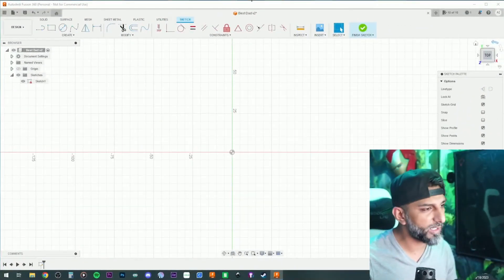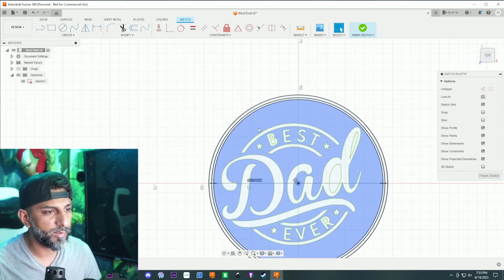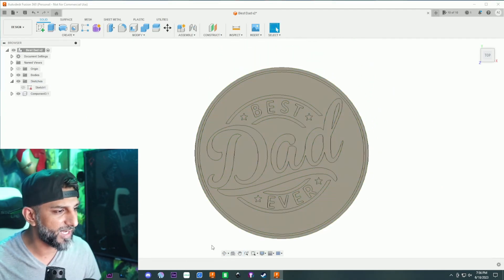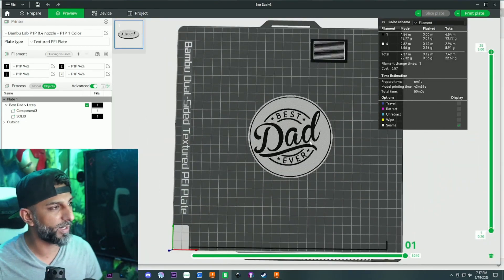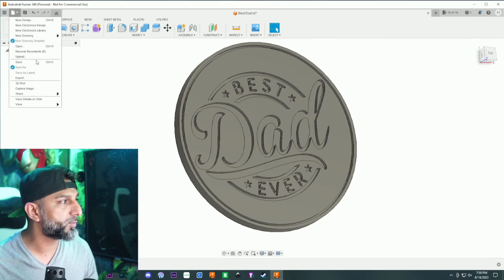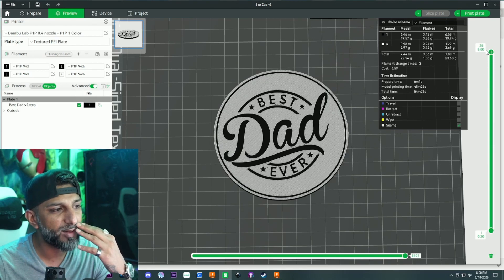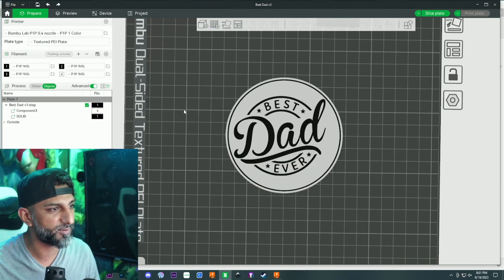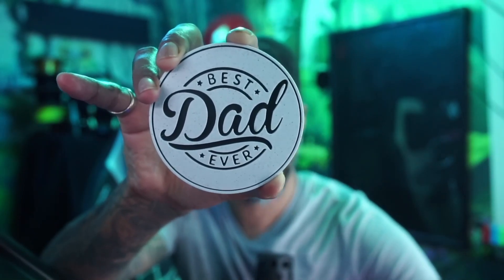3D Design & Print Drink Coasters! Father's Day Special Design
This video will show you how I quickly design drink coasters in Fusion and print them on a Bambu Printer

🔴 *** ABOUT ME ***
3D Printing hobby started in late 2022. Current printers: Ender 3 Neo, Bambu X1 Carbon, Bambu P1P

• Drink Coasters
• 3DPrinting
• Bambu